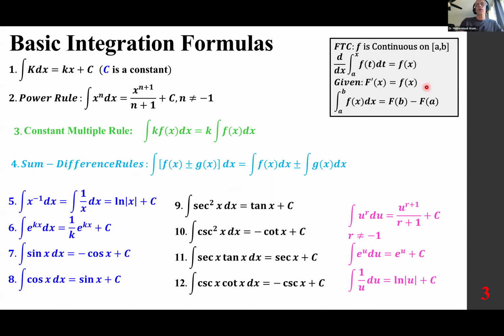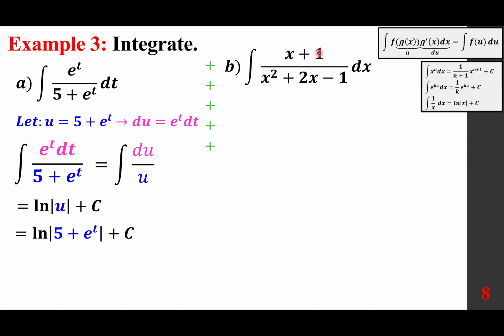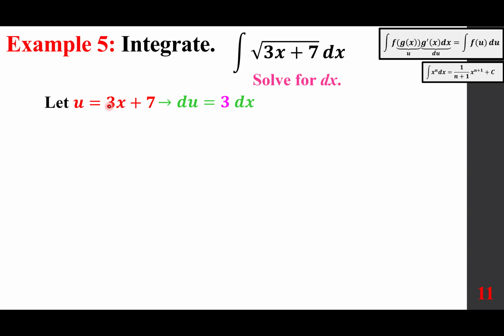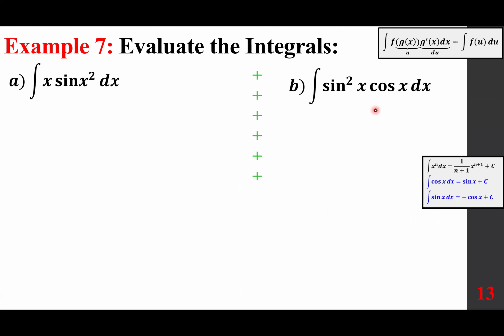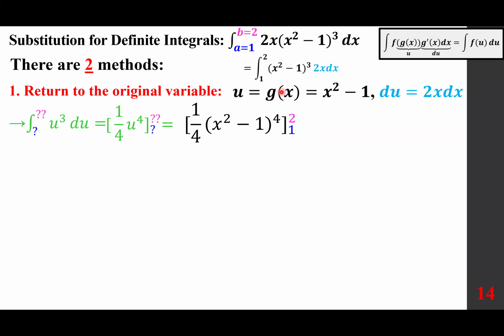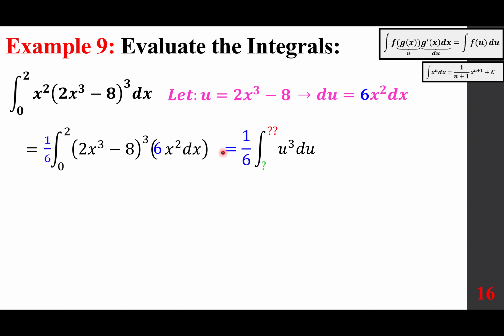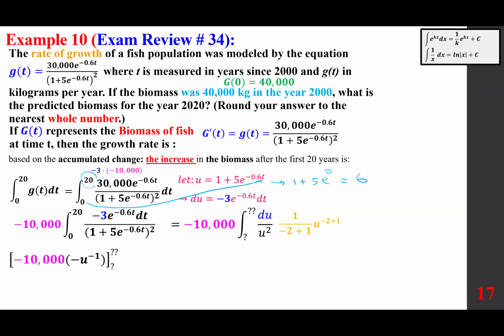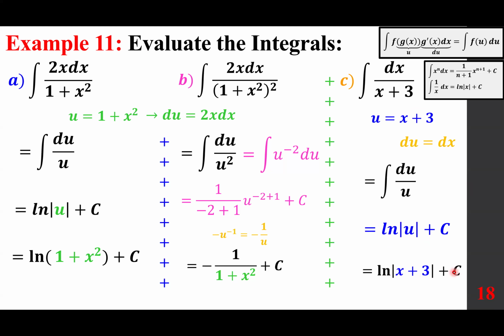2025 Fall Section 5.4 The Substitution Rule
2025 Fall Section 5.4 The Substitution Rule